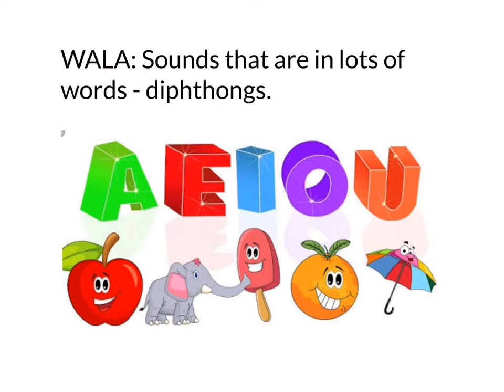Sounds in lots of words - diphthongs